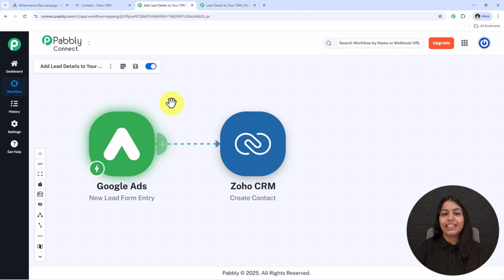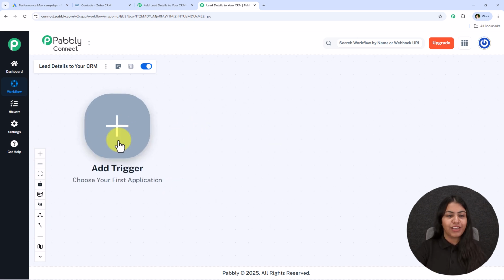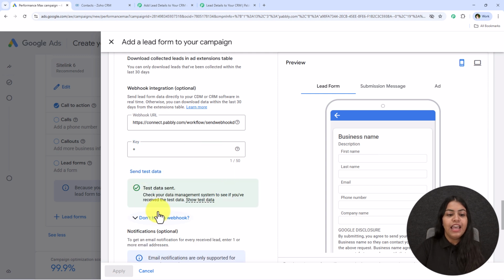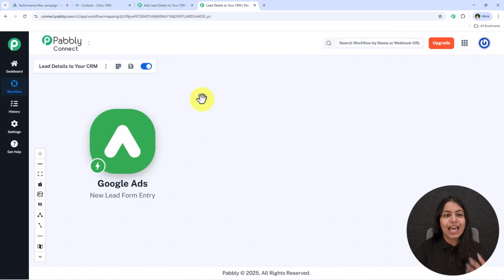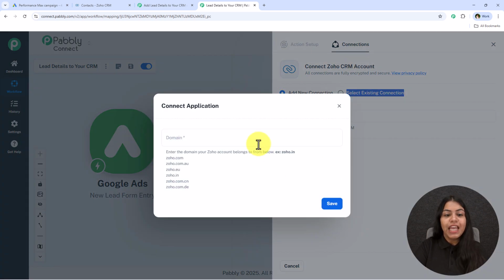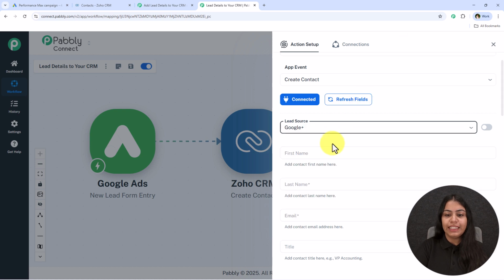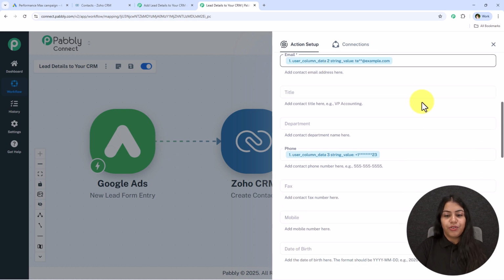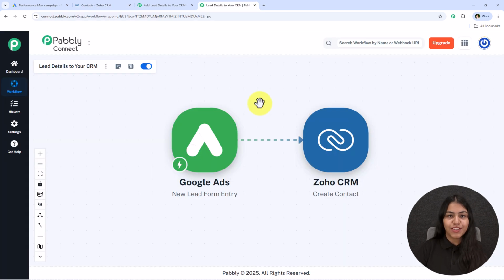How to Add Lead Details to Your CRM in Just 2 Minutes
learn how to add lead details to your crm automatically in just 2 minutes using a simple no-code setup. this tutorial shows you how to capture new leads, sync contact information instantly, and keep your crm updated without manual data entry. perfect for sales teams, agencies, and businesses who want faster follow-ups, clean data, and an efficient lead management workflow

Use Case:-
Manually entering lead information into a CRM is time-consuming and often leads to errors or missed follow-ups. With this automation, you can add lead details to your CRM in just 2 minutes—whenever a new lead comes from forms, ads, emails, or landing pages, their data is instantly captured and synced to your CRM automatically. This ensures faster response times, accurate records, and a streamlined sales process, allowing your team to focus on converting leads instead of managing data.

Benefits of Pabbly Connect:

1. Automation: Save time, money, and resources by automating tasks.

2. Integration: Connect various web services to create efficient workflows.

3. Security: Enjoy industry-standard security for your data.

4. Scalability: Easily add new applications and services to your workflow.

5. Cost-effective: Choose from plans suitable for different business sizes, with no charges for internal tasks.